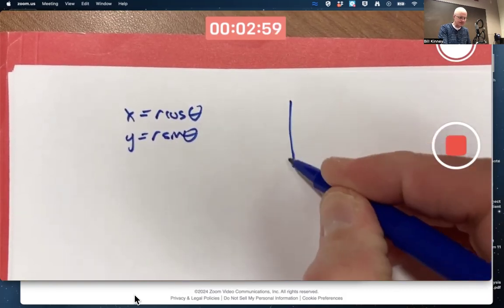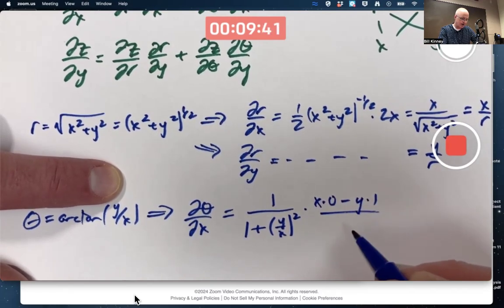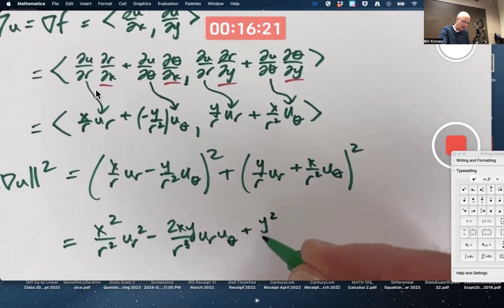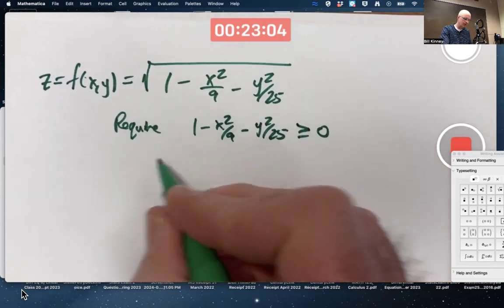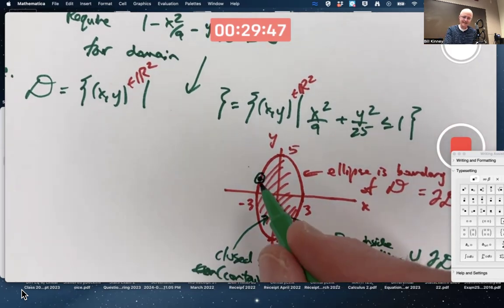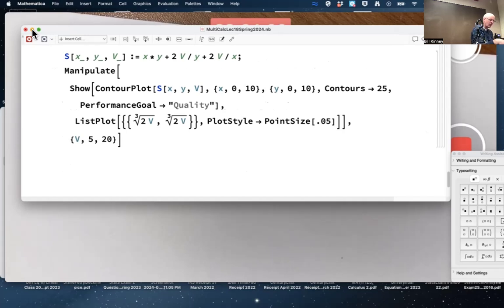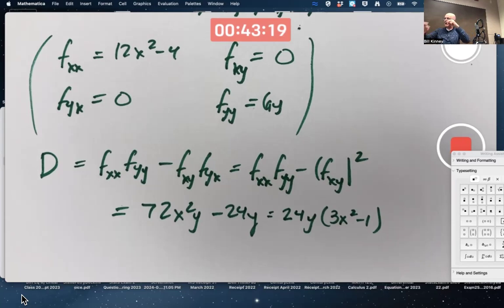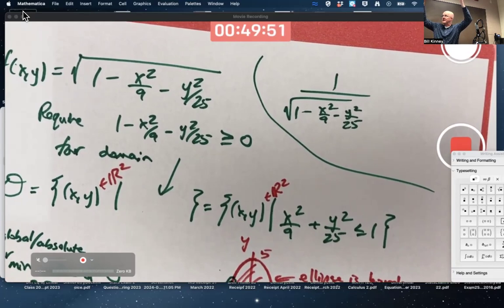Multi Calc 19: Grad in Polar Coords, Terminology & Extreme Value Thm, Optimization (2nd Deriv Test)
Given u=f(r,θ), we are interested in finding a nice expression for ||∇u||^2 (the squared magnitude of the gradient) in terms of r and θ. The Multivariable Chain Rule and polar coordinate conversion equations help us do this. It can also be interpreted geometrically. The domain 𝒟 of f(x,y)=sqrt(1-x^2/9 - y^2/25) is a closed set (containing its boundary, which is an ellipse). It is also a bounded set. Since f is continuous on 𝒟, the Extreme Value Theorem guarantees the existence of global (absolute) extreme values of f on 𝒟. We use the Multivariable Calculus Second Derivative Test to classify the critical points of f(x,y)=x^4 - 2x^2 + y^3 - 27y - 15 as local (relative) extreme points or saddle points. This involves taking the first derivatives, setting them equal to zero, and solving for the (six) critical points of f. Then we use the various second derivatives, along with the so-called discriminant (which is the determinant of a certain matrix of second derivatives), to classify them as local maxima, local minima, or saddle points. ContourPlot in Mathematica is used to confirm the answers.

(0:00) This is halfway through the semester
(1:33) Polar coordinates
(4:27) Chain Rule and polar coordinates to find ∂z/∂x and ∂z/∂y
(7:11) Show ∂r/∂x = x/r and ∂r/∂y = y/r
(8:07) Show ∂θ/∂x = -y/r^2 and ∂θ/∂y = x/r^2
(10:22) ||grad(u)||^2 = (∂u/∂r)^2 + (∂u/∂θ)^2/r^2 (magnitude of gradient vector in polar coordinates)
(17:44) Visualize in Mathematica for u=f(x,y)=x^2-2y^2
(20:28) Goal: Optimize f(x,y)=sqrt(1-x^2/9-y^2/25)
(22:03) Find the domain 𝒟 of f (to have real outputs)
(23:23) Boundary of domain 𝒟 is an ellipse
(24:57) Domain 𝒟 is a closed set including the ellipse and its interior
(28:17) Definition of boundary point in terms of disks centered at the point
(29:31) Interior point definition in terms of disks
(30:22) Global min value of f = 0 along the boundary ∂𝒟 of 𝒟
(31:36) Global min value of f = 1 at (x,y)=(0,0)
(32:22) Extreme Value Theorem idea (f is continuous on a closed and bounded set)
(34:24) We are interested in local extreme points
(36:00) Find local extrema of z=f(x,y)=x^4 - 2x^2 + y^3 - 27y - 15
(37:37) Partial derivatives and 6 critical points
(39:40) Classify critical points with Second Derivative Test and discriminant D
(46:22) Confirm answers graphically on Mathematica
(48:16) Domains can be open sets (and this can affect the answer)